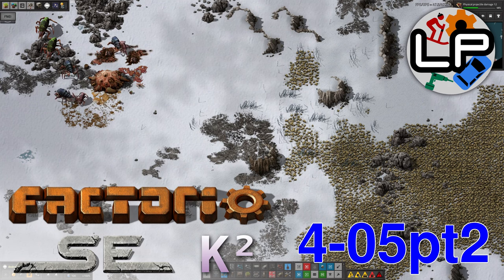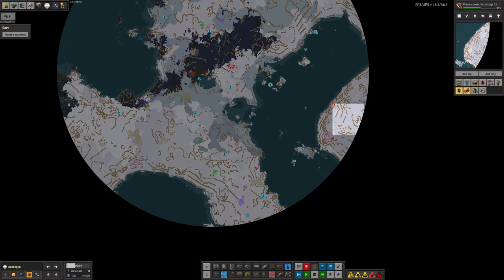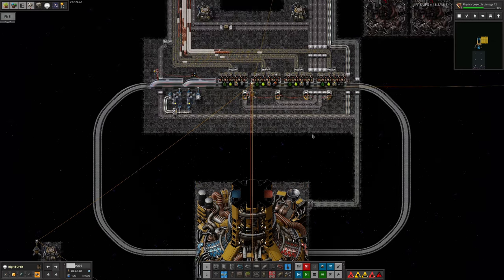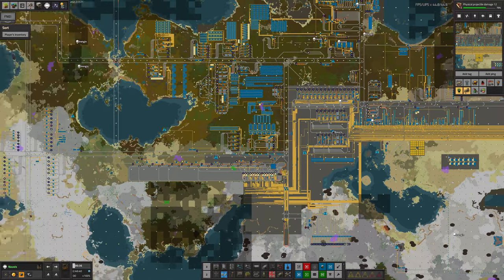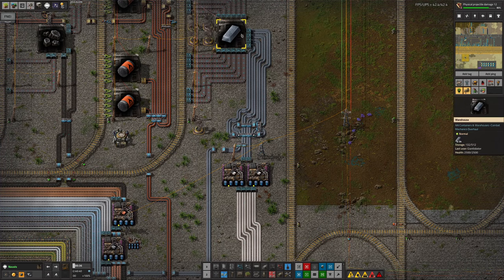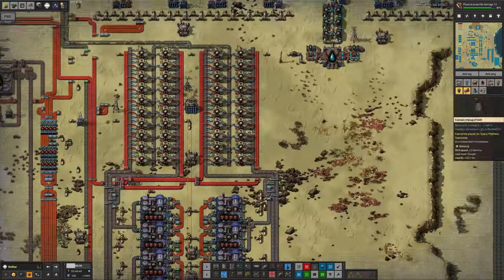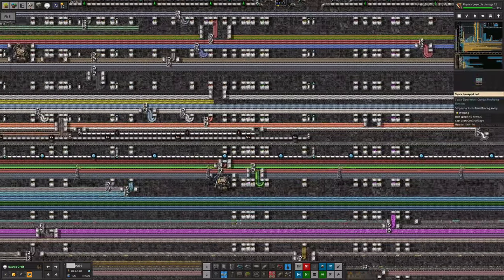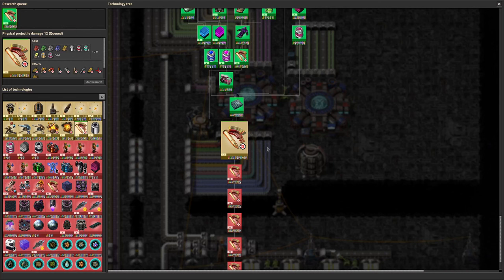S4-E05 pt 2 - Stoners - Laurence Plays Factorio: Space Exploration 0.6 + K²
Meanwhile, Mike has tried to leave Kothar, Tristan has been improving the iron supply and they've both been playing with the bio science precursors. Excitingly, we seem to have enough of most basic resources at this point!

And yes, I do still have a bit of a cold!

Starring:
Laurence
Tristan
Mike

0:00 Intro
0:18 Stoners
5:33 Greenery
12:30 Ironed Out
17:21 Finishing Touches
21:12 Elsewhere
24:19 Refining & Death